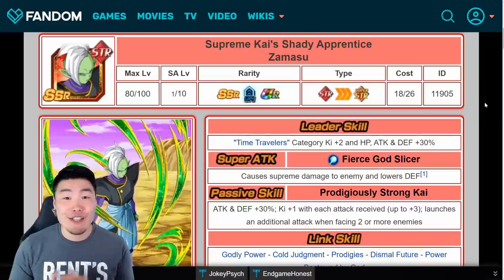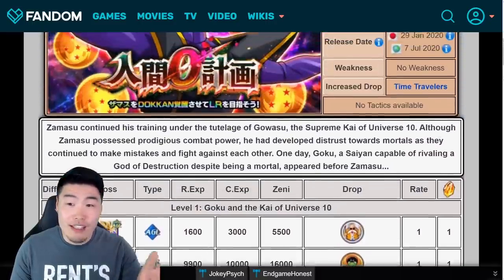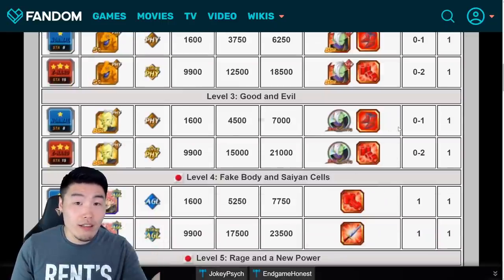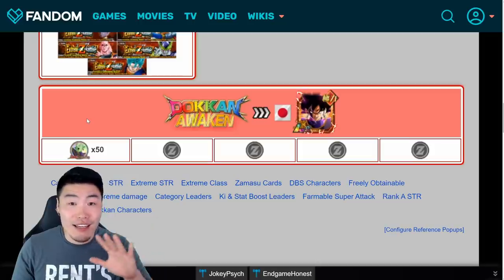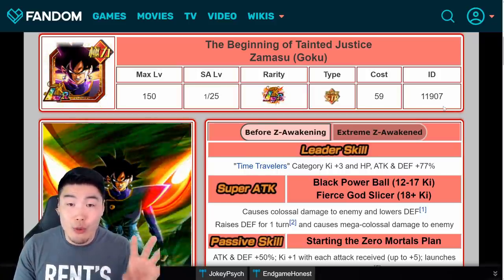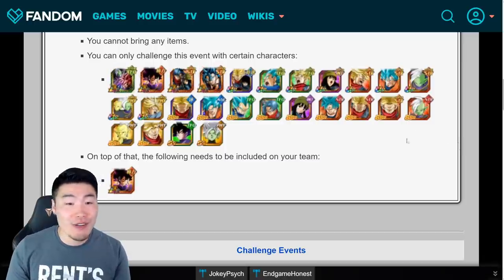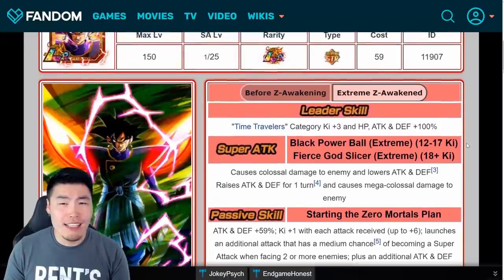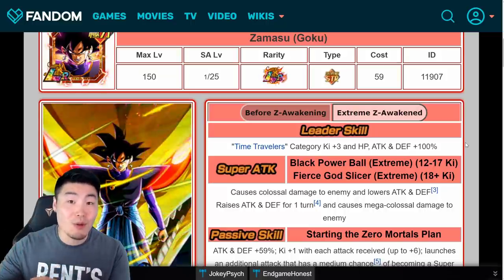COMPLETE GUIDE! HOW TO MAX OUT STR LR GOKU BLACK WITHOUT KAIS! | Dragon Ball Z Dokkan Battle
Here's a FULL breakdown of everything you need to MAX OUT the new F2P LR Goku Black on Global!